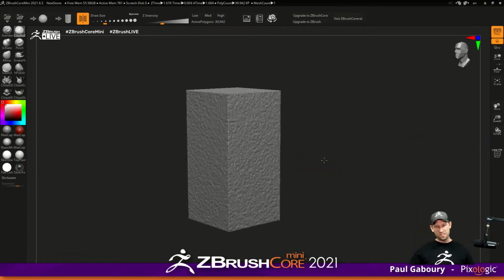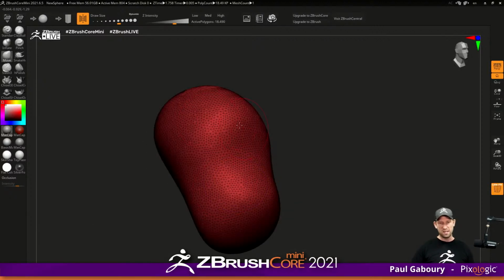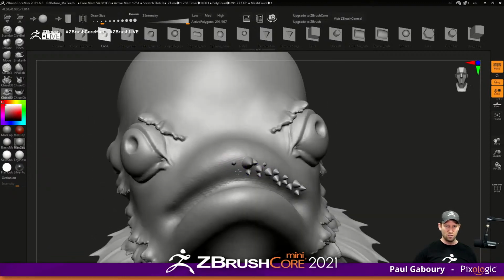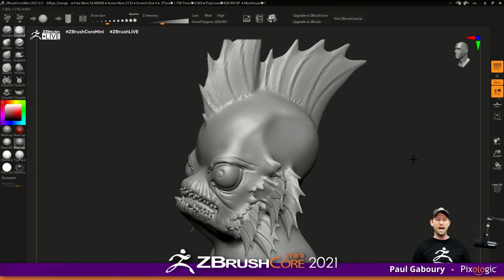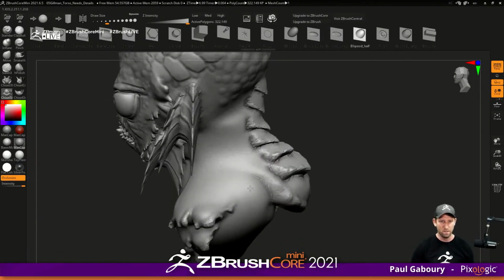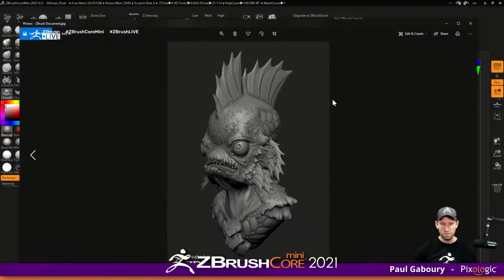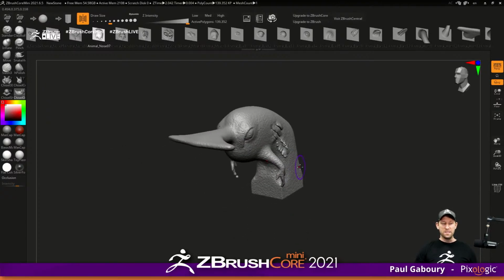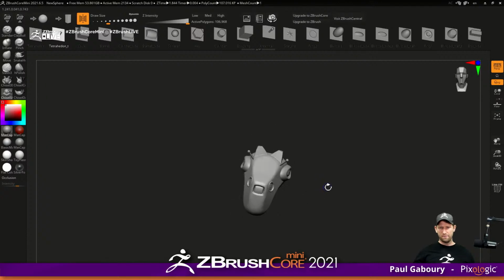ZBrushCoreMini 2021 Event Stream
Get ZBrushCoreMini, For Free!

Upgrade to ZBrush!
More Pro Artists, VODs, & More! ZBrushLIVE.com

ZBrush 2021.6.4 Now Available!